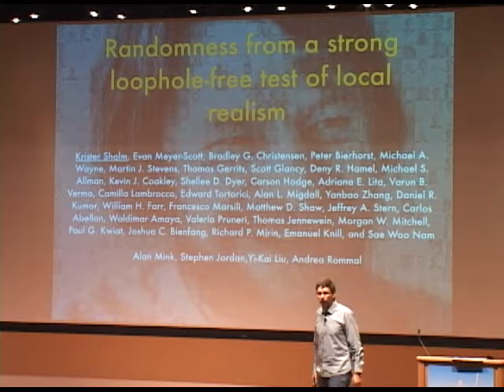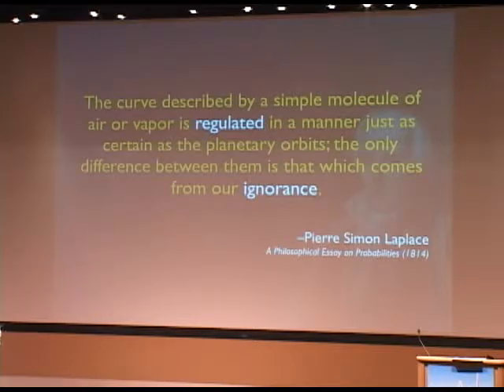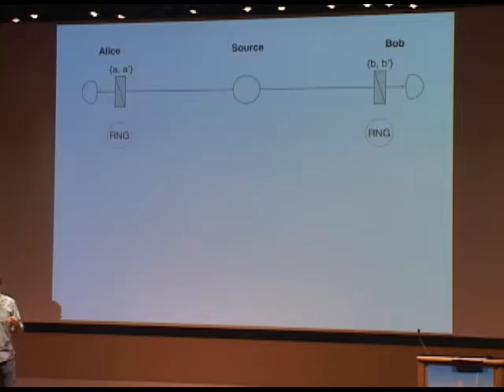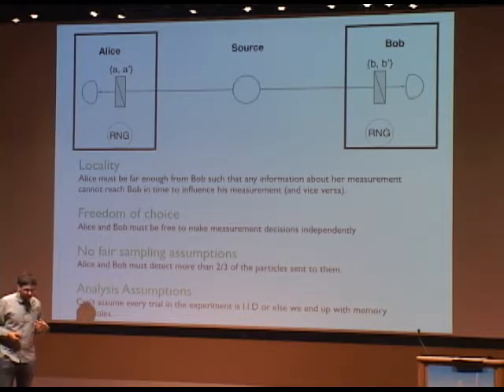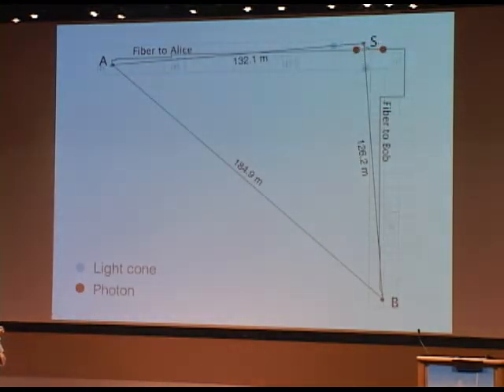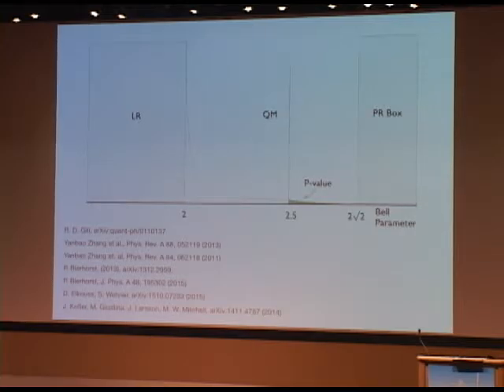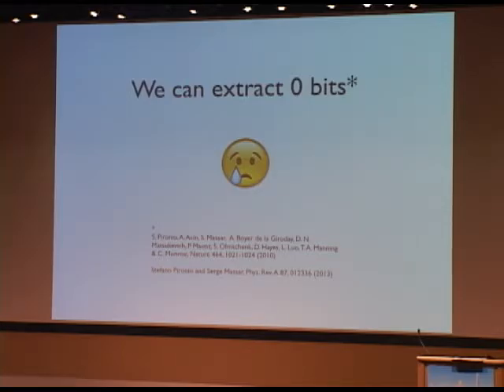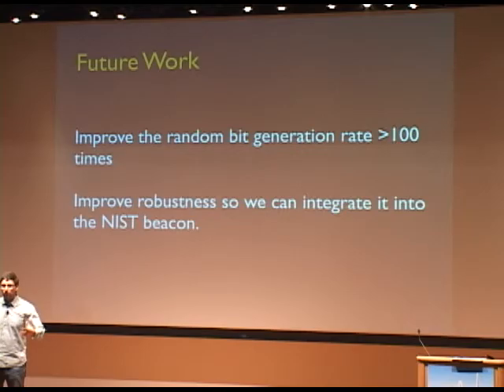Krister Shalm: A Strong Loophole-Free Test of Local Realism and Applications to Randomness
Invited Talk at QCrypt 2016, the 6th International Conference on Quantum Cryptography, held in Washington, DC, Sept. 12-16, 2016.